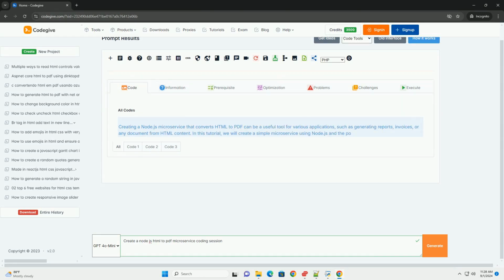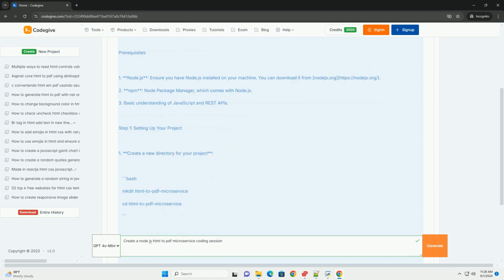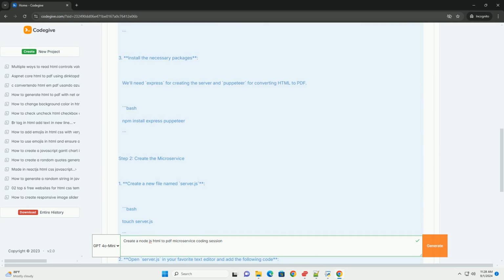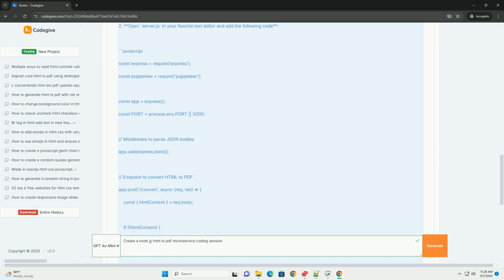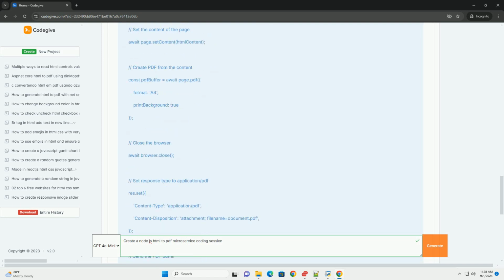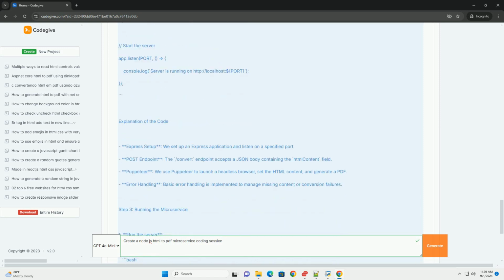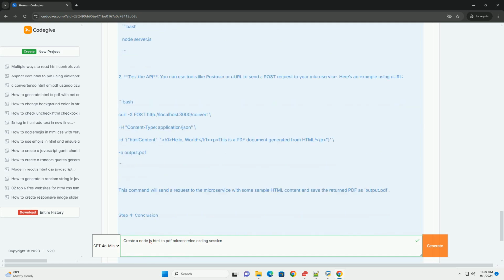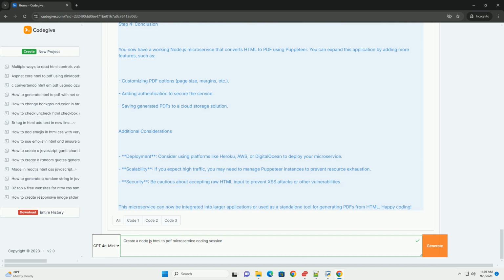Create a node js html to pdf microservice coding session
in a coding session focused on creating a node.js microservice for converting html to pdf, the process typically begins with setting up a node.js environment and installing necessary libraries, such as puppeteer or pdfkit. the session covers defining the service architecture, where the microservice will accept html content through api requests. participants explore how to handle incoming data, manage asynchronous operations, and generate pdfs from the provided html. error handling and edge cases, such as malformed html or server errors, are also discussed to ensure robustness. the session emphasizes best practices in structuring the code, including modularization and using environment variables for configuration. finally, participants may implement testing strategies to validate the functionality of the microservice, ensuring it performs reliably under different scenarios. the outcome is a scalable and efficient microservice capable of generating pdfs dynamically from html content, ready for integration into broader applications.

python coding course
python coding challenges
python coding app

python coding course
python coding challenges
python coding app
python coding questions
python coding online